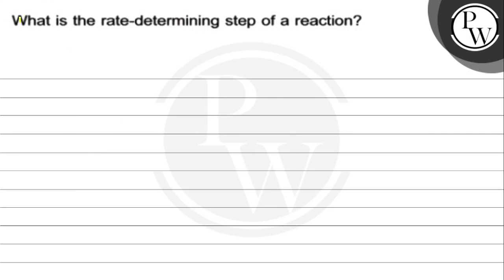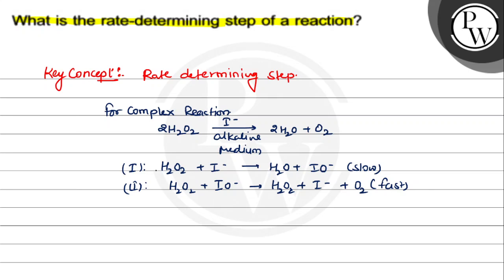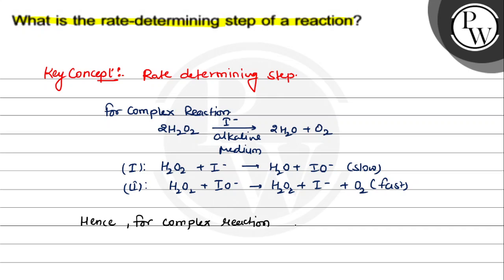, What is the rate-determining step of a reaction? P, ,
, What is the rate-determining step of a reaction?
P, ,